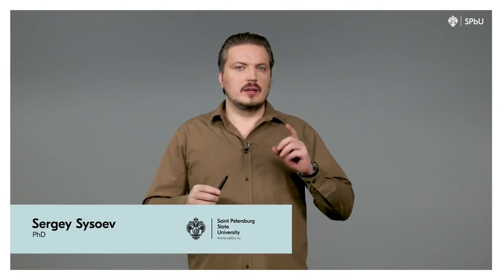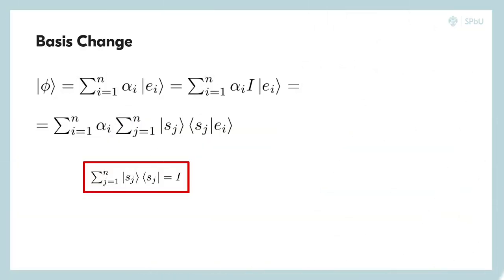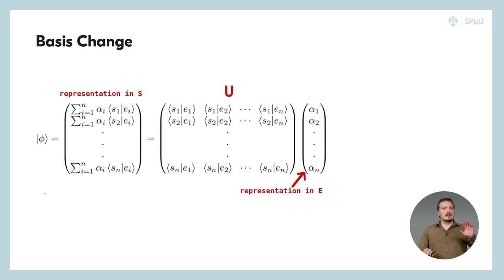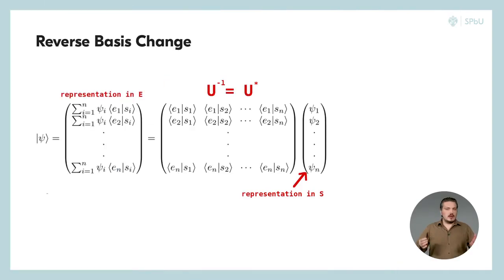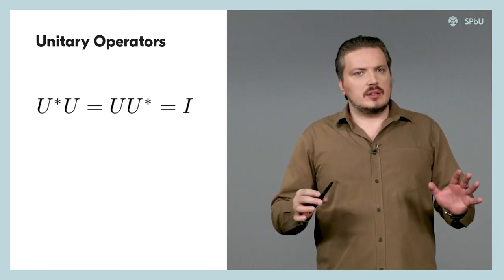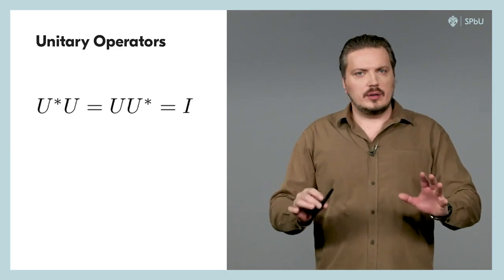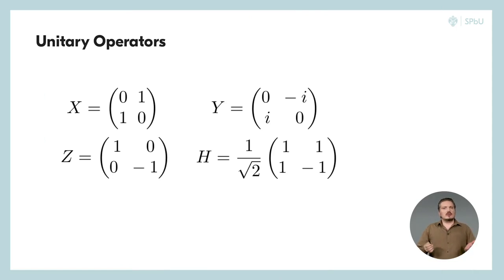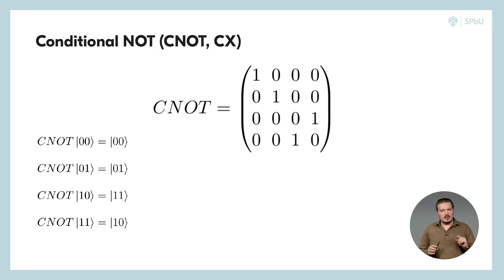Lecture 30 - The Evolution of Quantum System | Quantum Computing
A lecture which describes The Evolution of Quantum System.